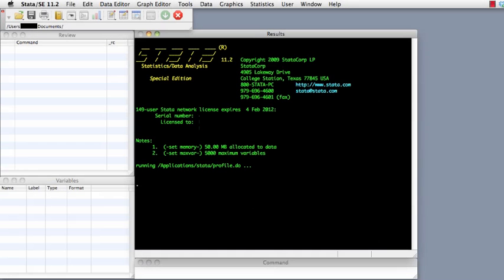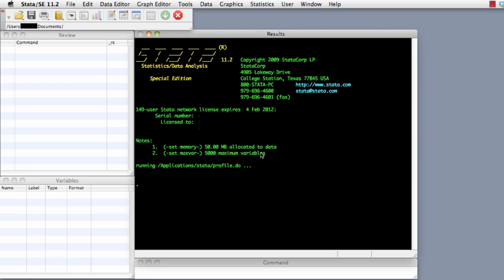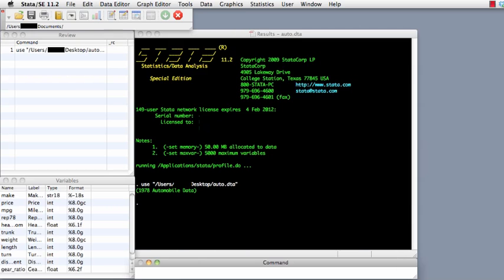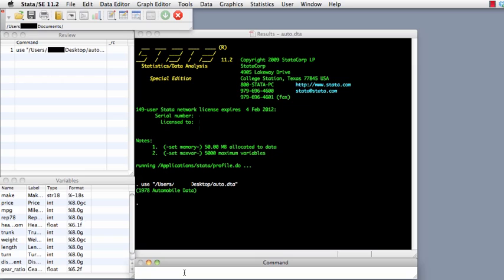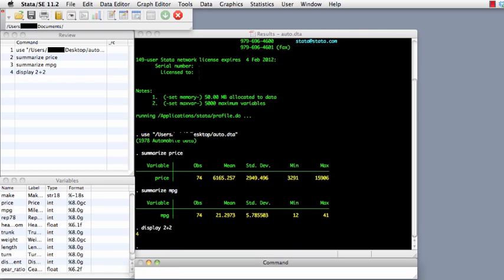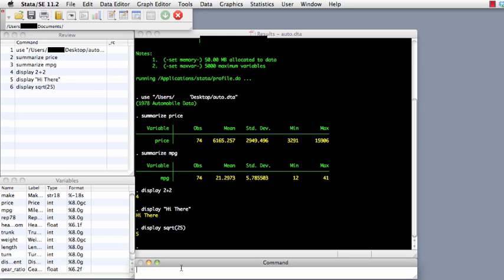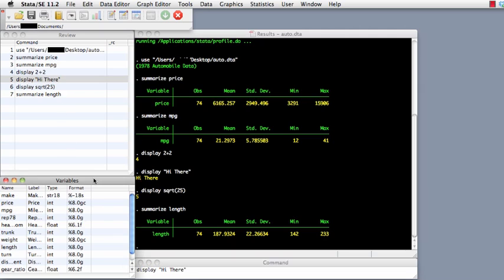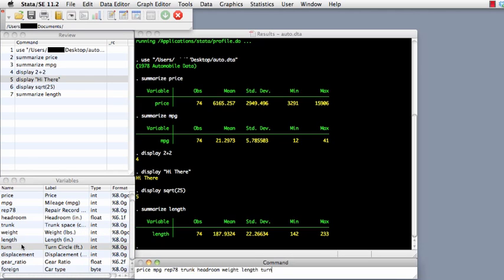Stata- Introduction to the Interface - Part 1